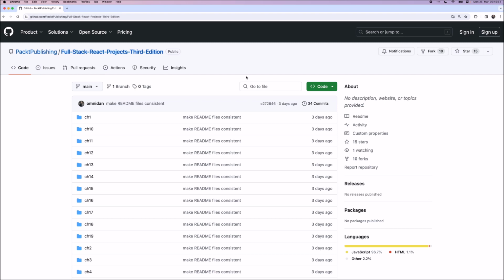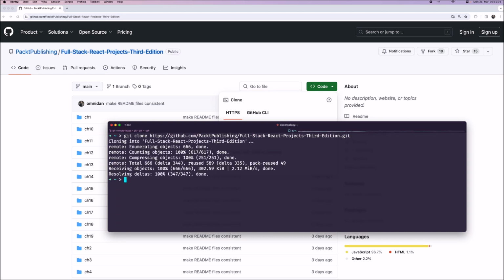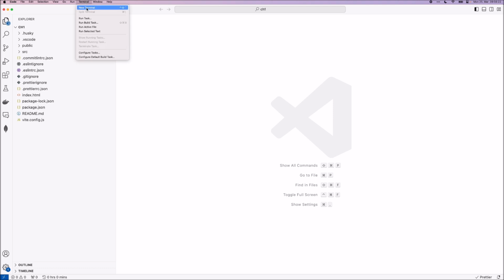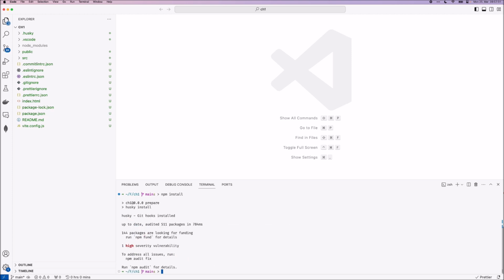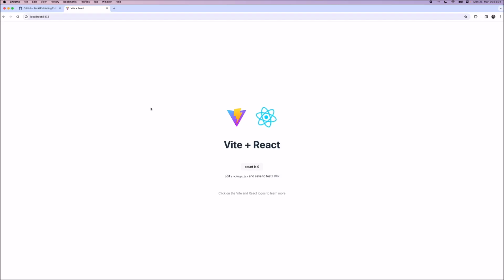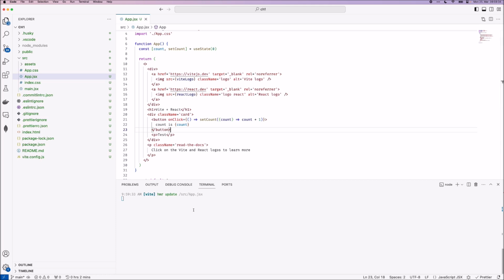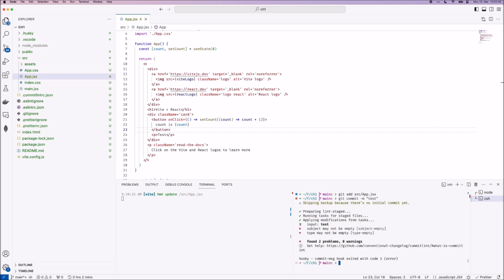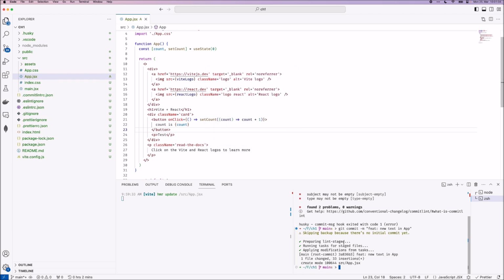Modern Full-Stack React Projects | 1. Preparing For Full-Stack Development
This is the “Code in Action” video for chapter 1 of Modern Full-Stack React Projects by Daniel Bugl, published by Packt. It includes the following topics:
00:12 Setting up the development environment

This book is a complete guide to full-stack web development, helping frontend developers advance in their career and make them better understand the creation and integration of backend systems.